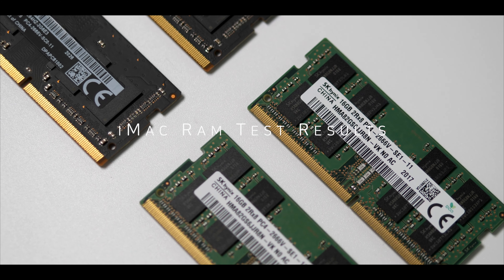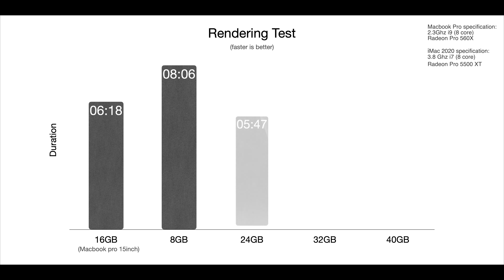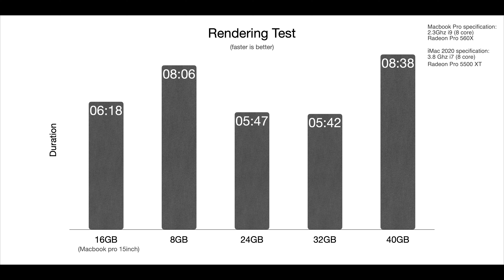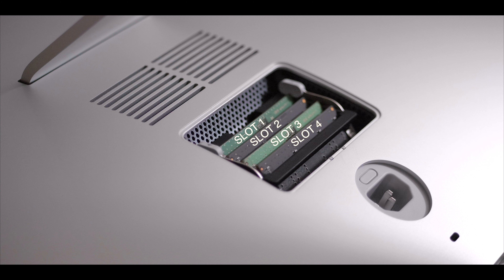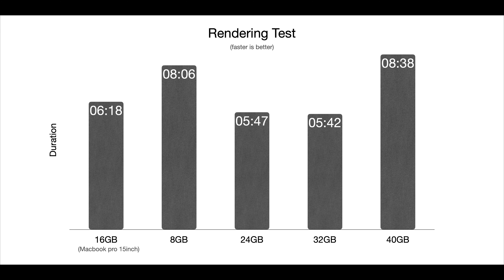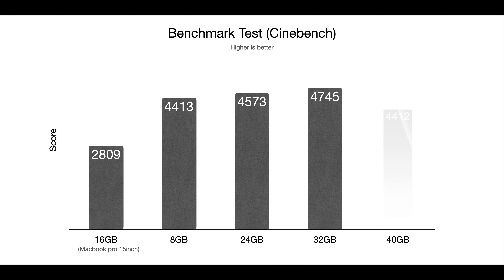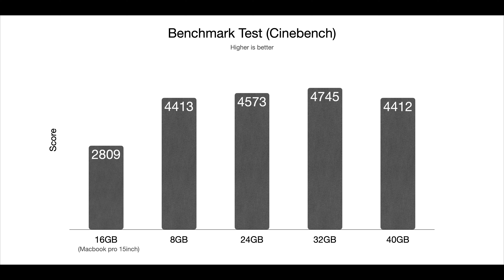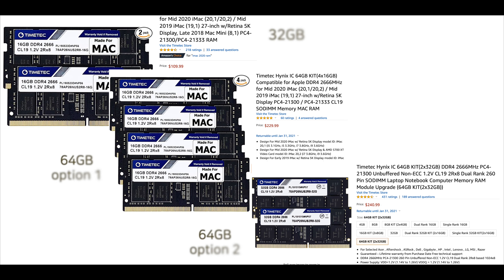Upgrading 2020 5K iMac ram - Do not mix different capacity rams!! (16GB is faster than 40GB??)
Which capacity ram do you really need for your 2020 iMac?
is mixing the ram capacity okay? I have tested to see the results.

Computer used in test:
iMac specification: 27inch/3.8Ghz Core i7(8 core)/AMD Radeon Pro 5500XT 8GB/2020
MacBook Pro Specification: 15inch/2.3Ghz Core i9(8 Core)/AMD Radeon Pro 560X/2019

RAM used:
8GB: 2x4GB
24GB: 2x4GB & 2x8GB
32GB: 2x16GB
40GB: 2x4GB & 2x16GB